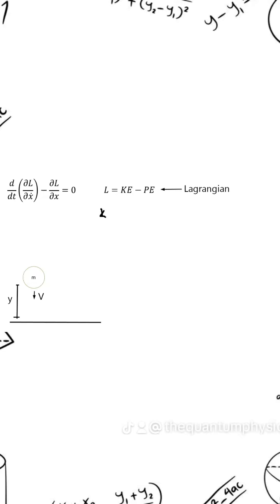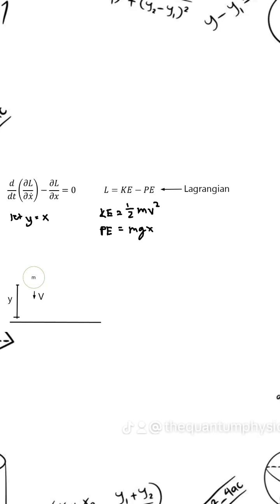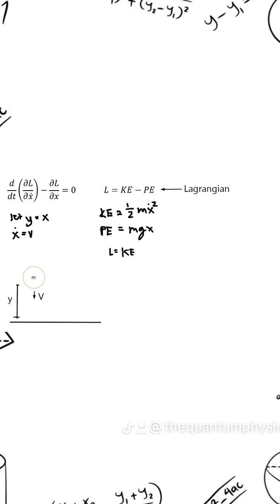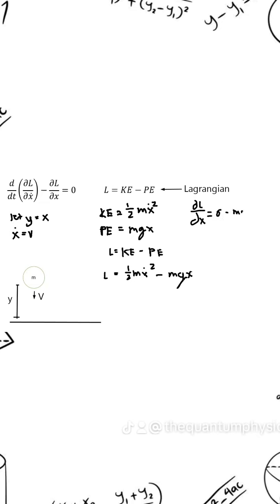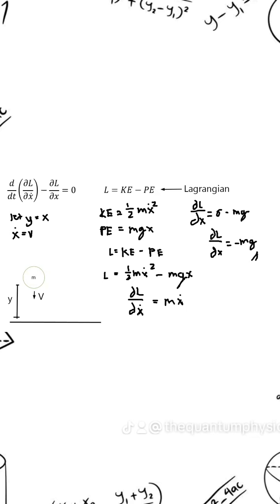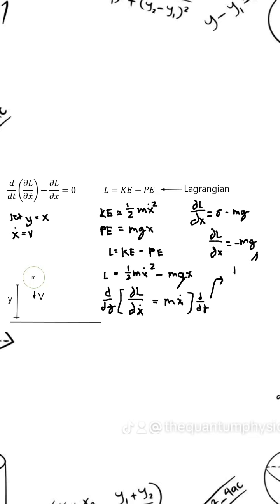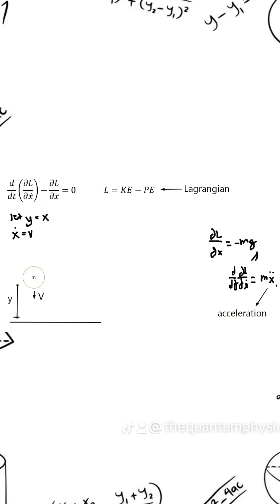maths howtosolveolympiadmathproblem physics